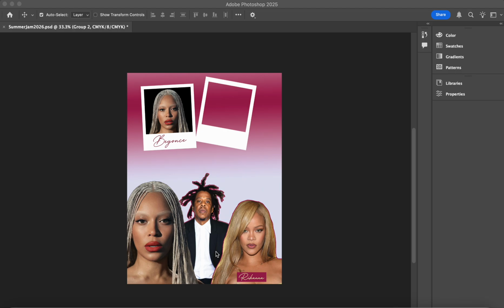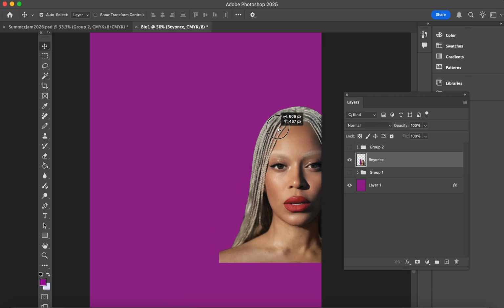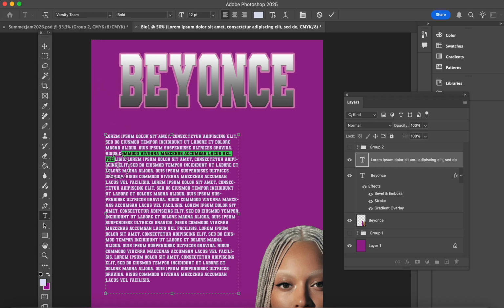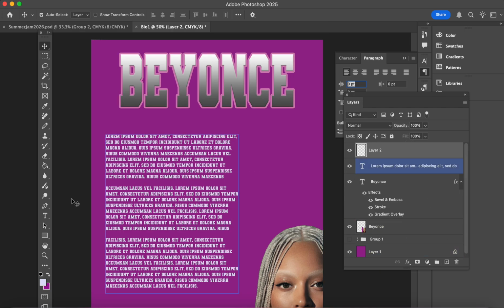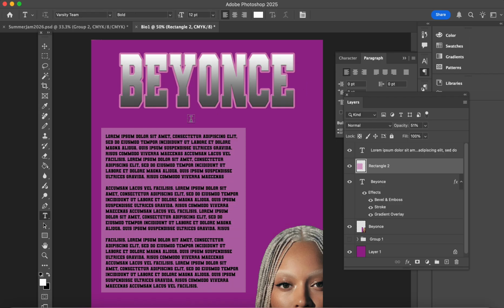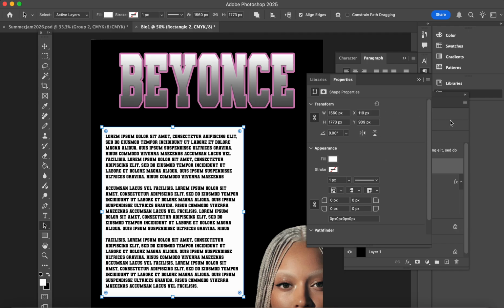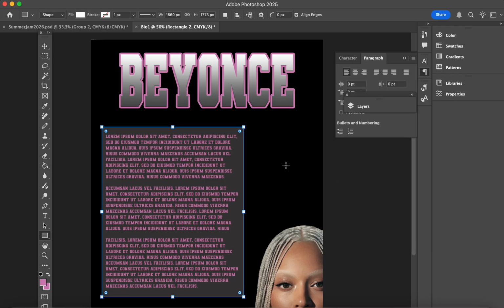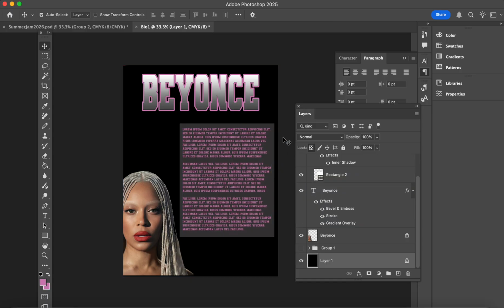Creating A Bio, Fancy Title and Sheer Text Box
Learn how to create a biography page in Photoshop.